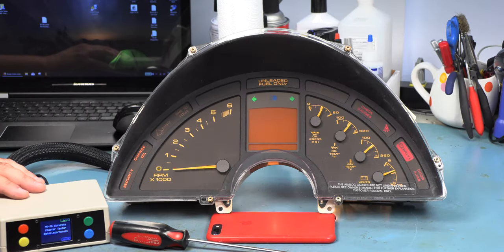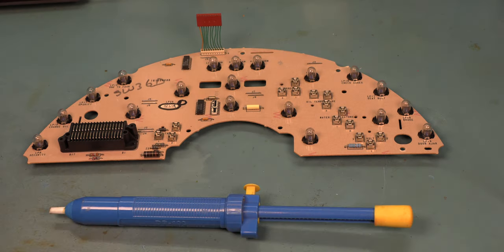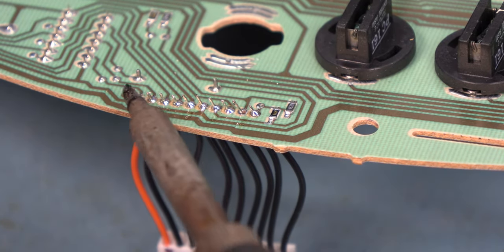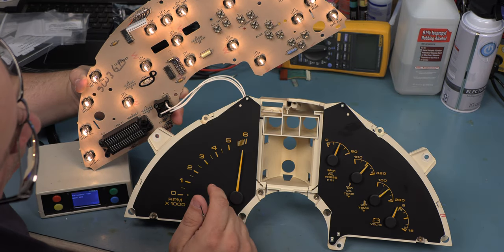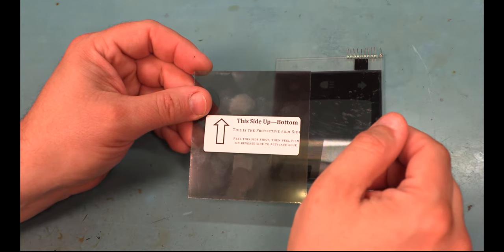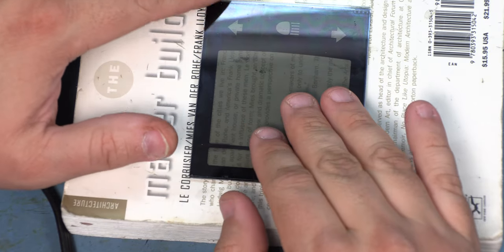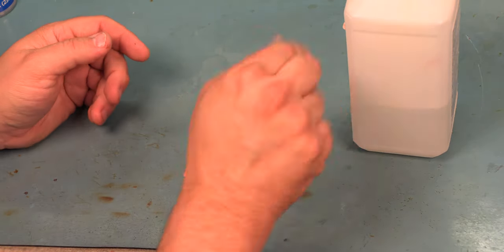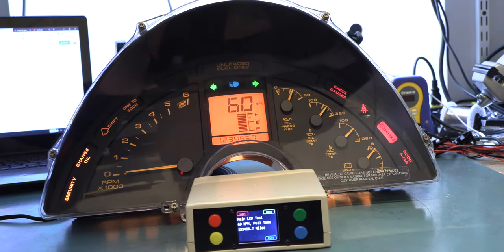90-96 Corvette #1 - Instrument Panel Repair Digital Gauge LCD (2019)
Batee.com shows you how to repair the 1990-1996 Corvette Instrument Panel / Speedometer / Tachometer / LCD / Screen / Gauges.  In this video, we show you how to repair most common issues with the cluster, including intermittent and unreadable LCD panels, faulty tachometers, and intermittent or non-working gauges and bulbs.  See our other videos for more repairs and how to remove the instrument panel.

That's right, it only took us 20 years to get around to shooting this video.  Why so long?  Well, we had to save up for a car, a couple of 4K video cameras, audio, lighting, and a computer capable of editing 4K video...

for the parts needed to repair your instrument panel.

for all your Corvette Electronics Repair Needs!